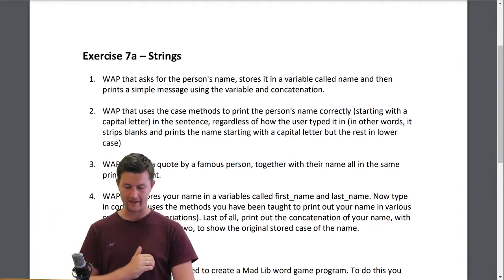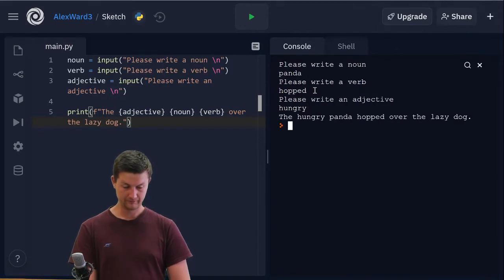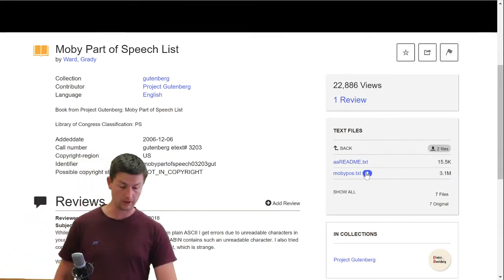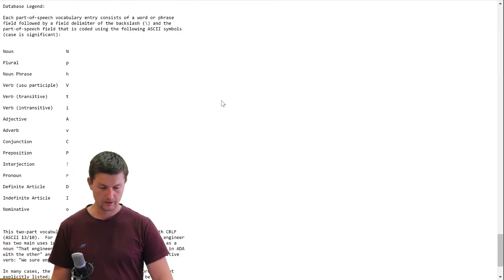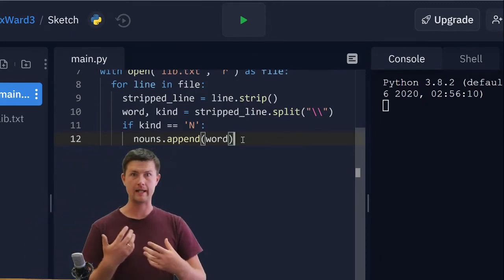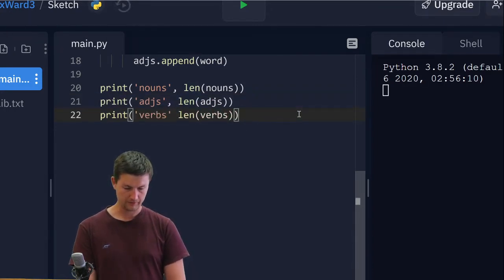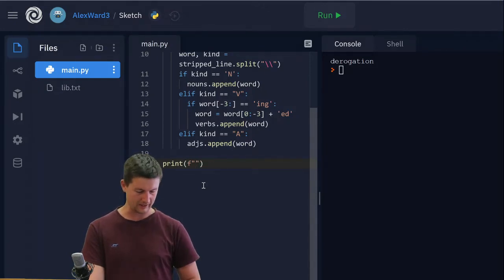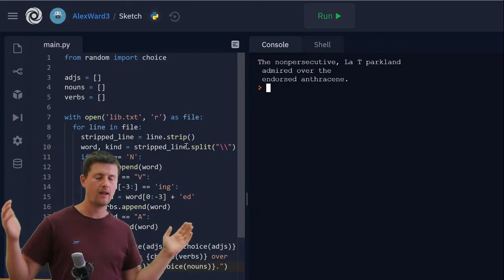Python Learn to Code 7.5 Programming Challenge! - Mad libs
👨‍🏫 Continuing the Beginning Python series. Part 7 question 5 Programming challenge!. 🐍